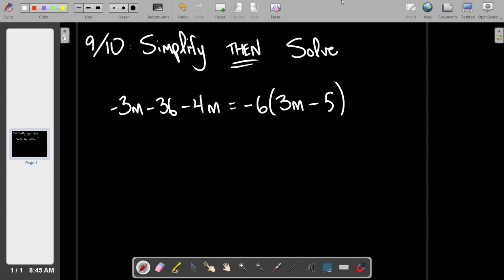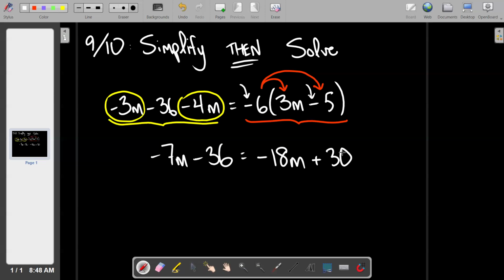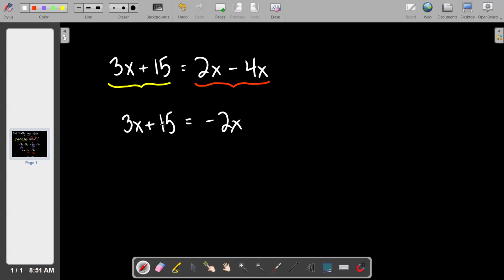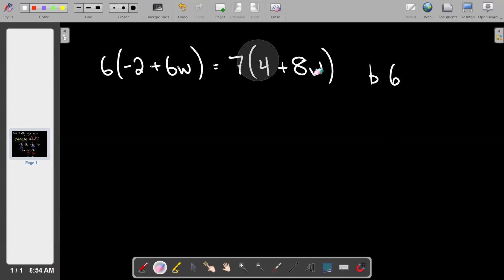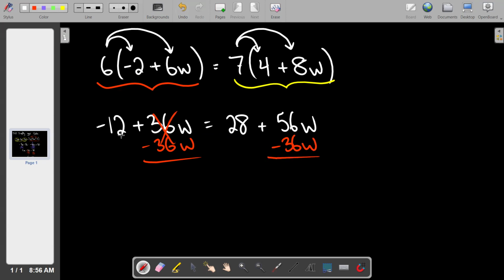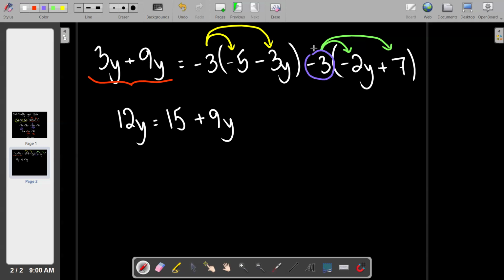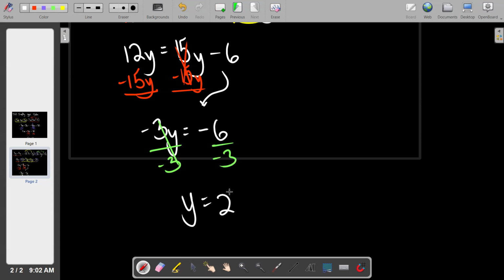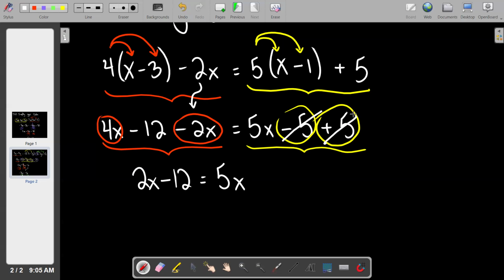Simplify THEN Solve